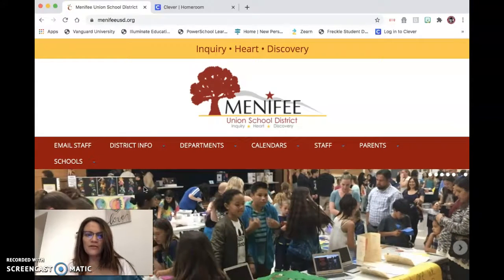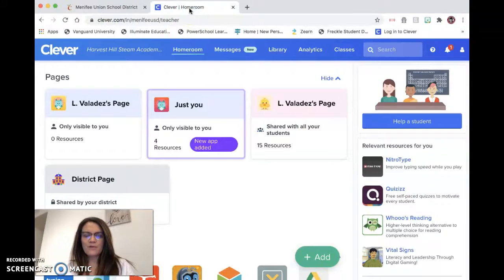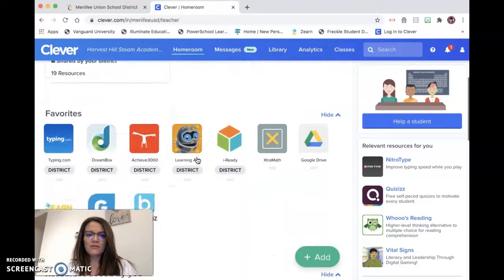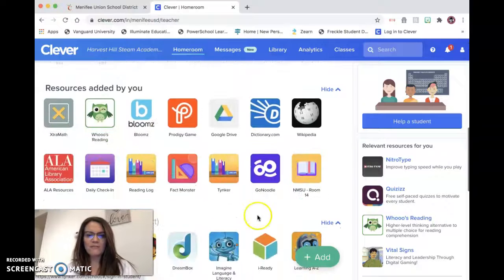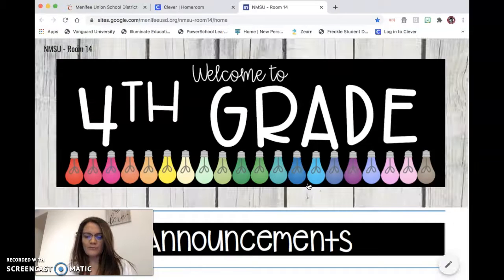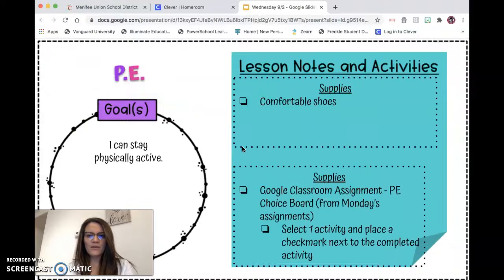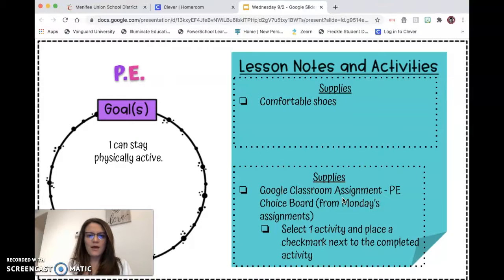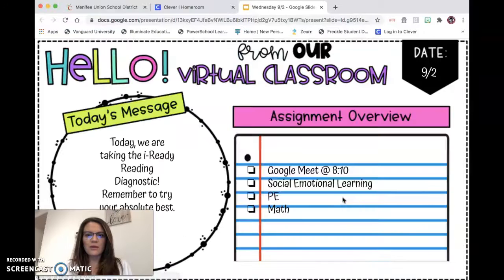Daily Start Up Tutorial